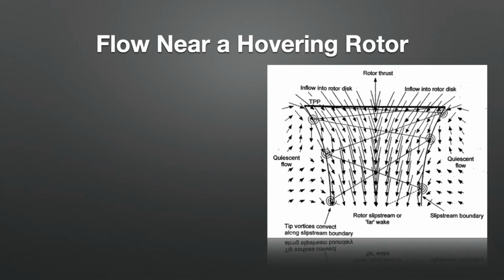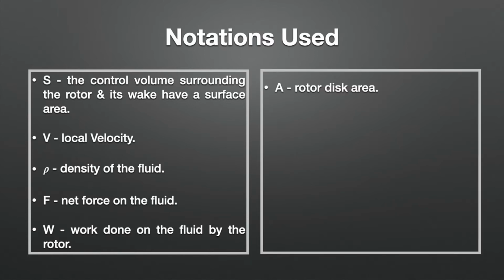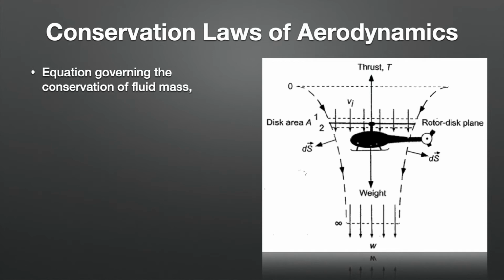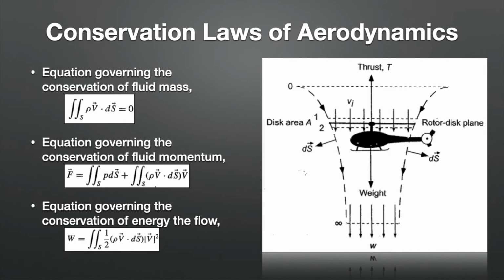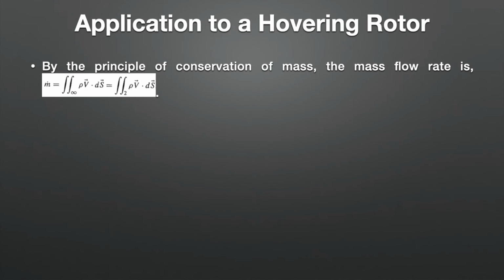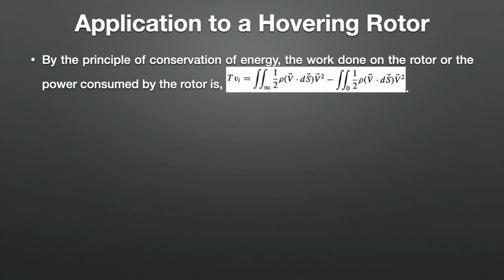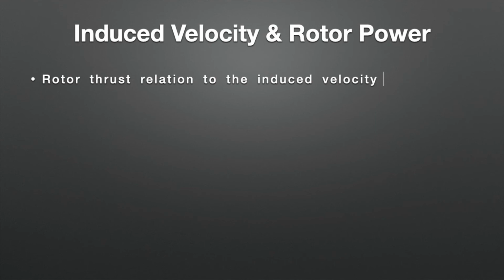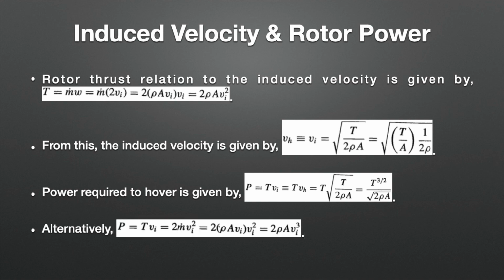Momentum Theory Analysis in Hovering Flight - Helicopter Dynamics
Online teaching learning classes for Aeronautical, Automobile, Mechanical and Marine engineering enthusiasts of the topic "Momentum Theory Analysis in Hovering Flight" under the subject Helicopter Dynamics.

Topics Covered in the Video:
- Introduction
- Flow Near a Hovering Rotor
- Notations Used
- Conservation Laws of Aerodynamics
- Application to a Hovering Rotor
- Induced Velocity
- Rotor Power